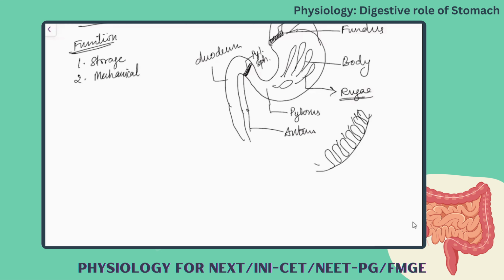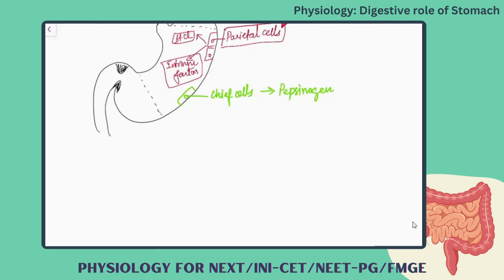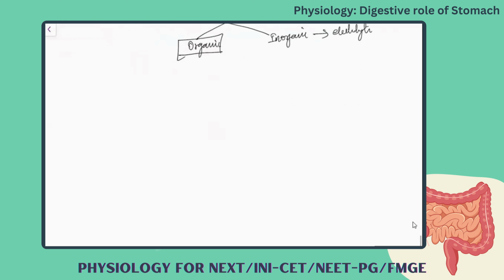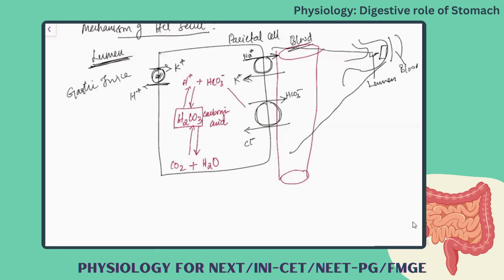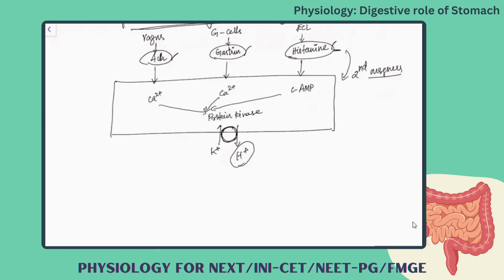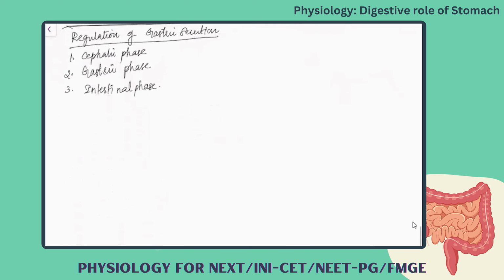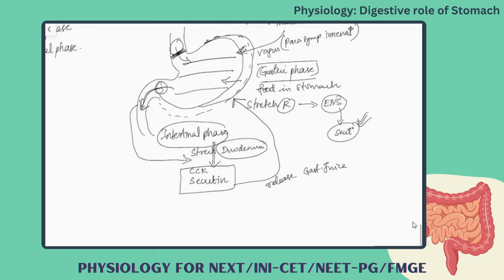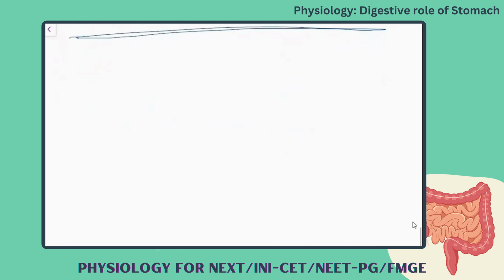Digestive role of stomach | Physiology for NEXT/INI-CET/NEET-PG/FMGE | DMA Chennai